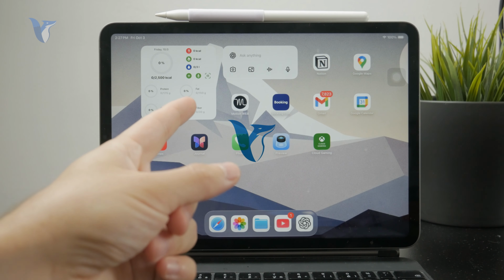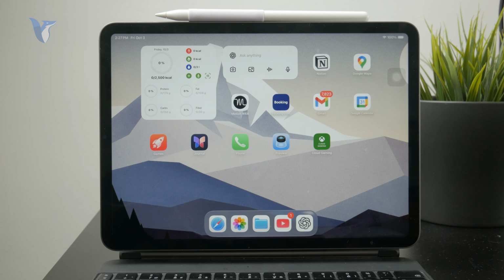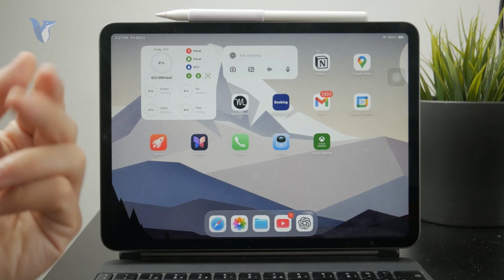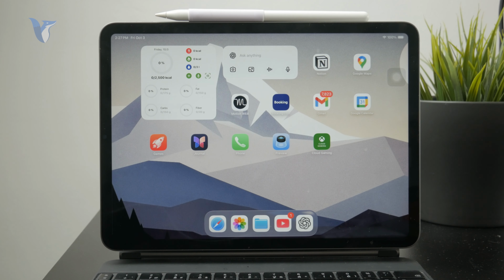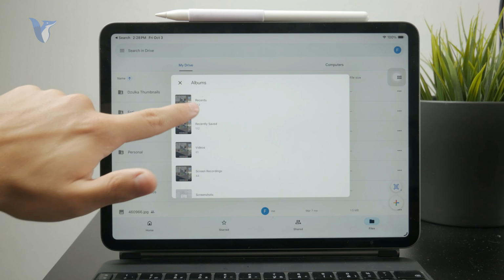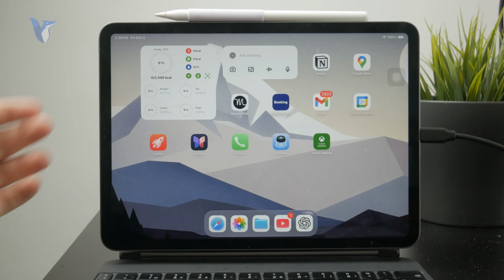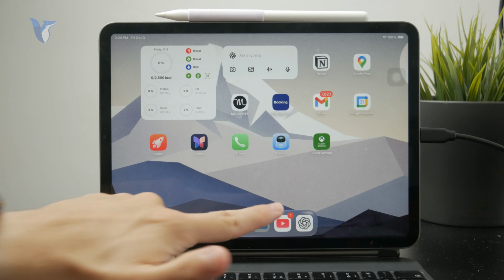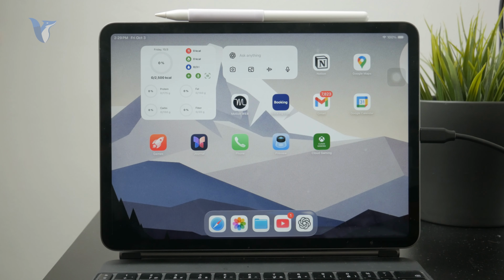How to Transfer Screen Recording from iPad to PC (tutorial)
Want to move your iPad screen recordings to your PC for editing or storage? This video shows you the easiest ways to transfer screen recordings using a USB cable, iCloud, or third-party apps.